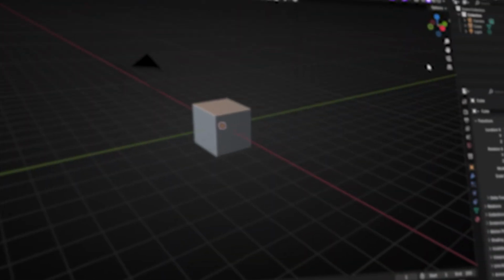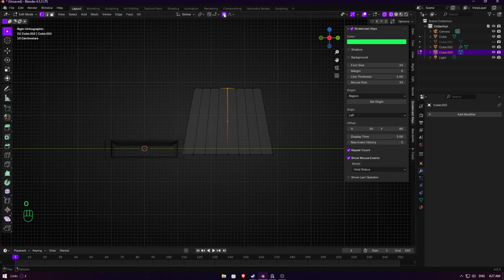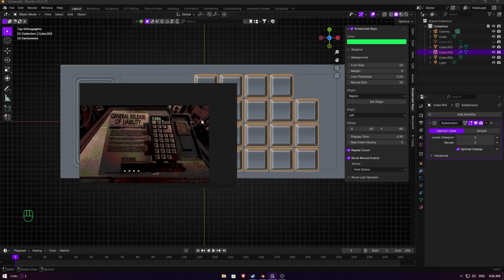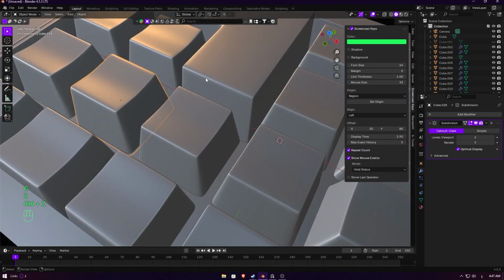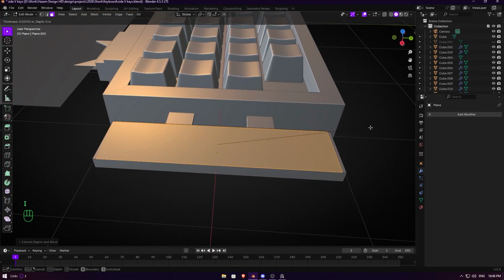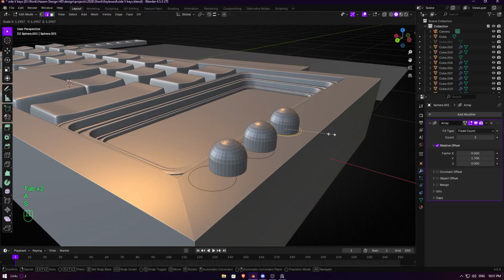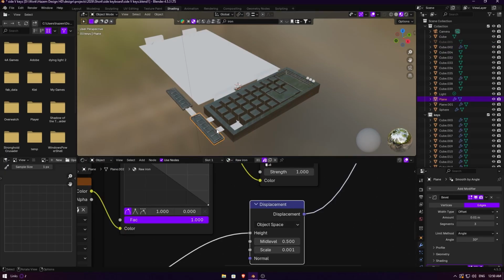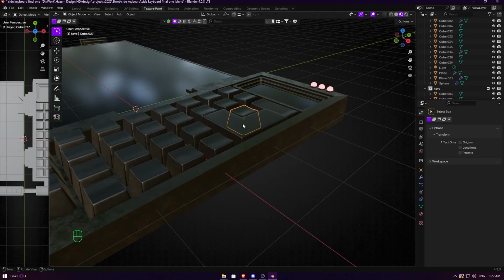Blender 3D Tutorial : create a Side-Key Tablet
i hope u enjoy this video and know a new tips and tricks